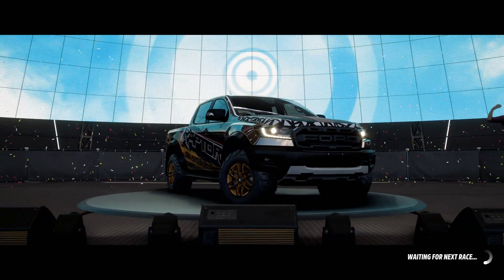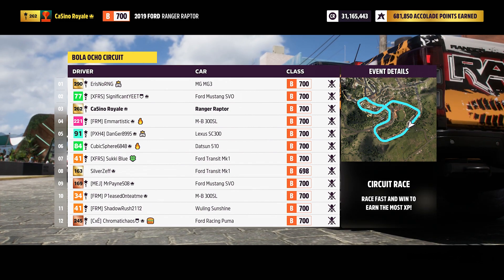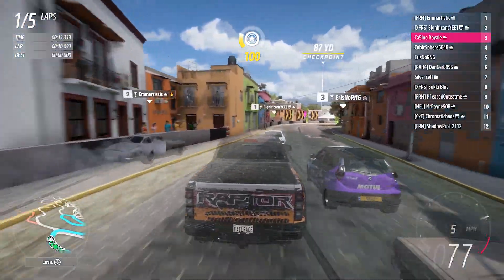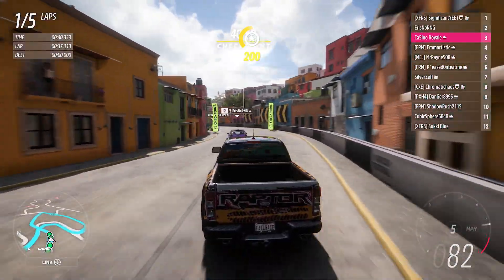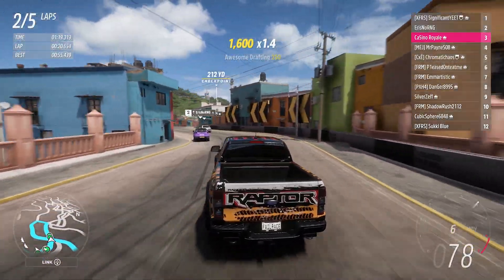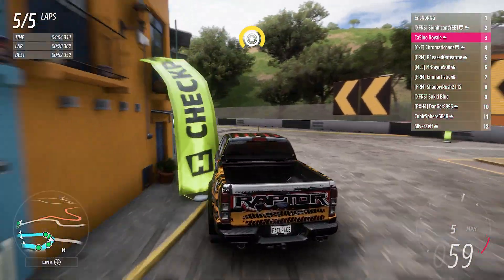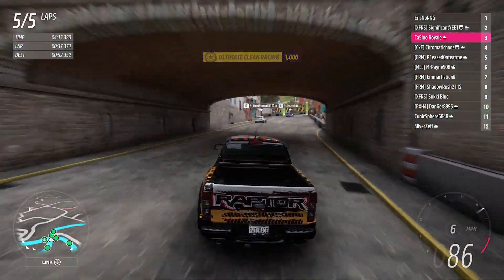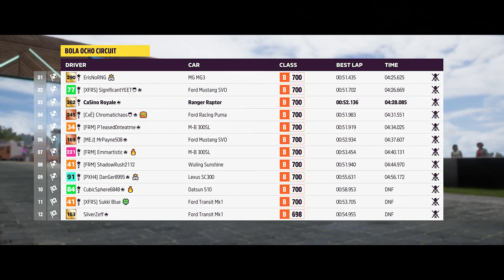Forza Horizon 5 - Using The Quirky Choice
I take a rather different route to the rest of the lobby as we race a selection of vehicles fitted with the turbo rally engine on Forza Horizon 5.